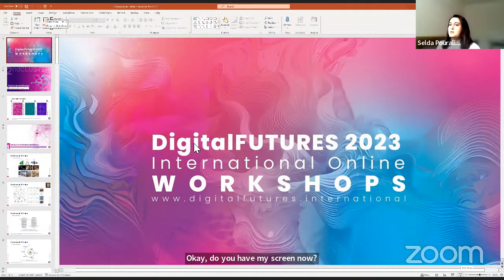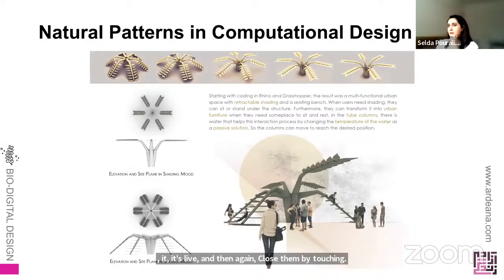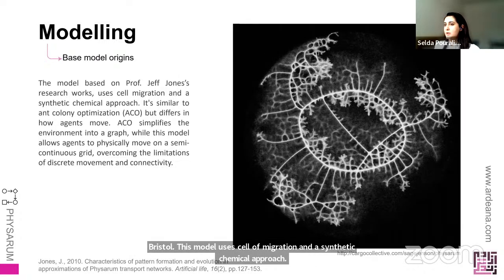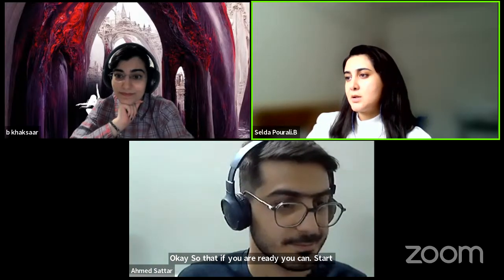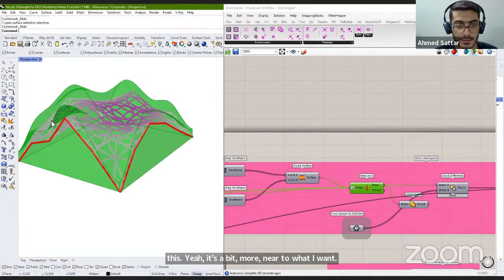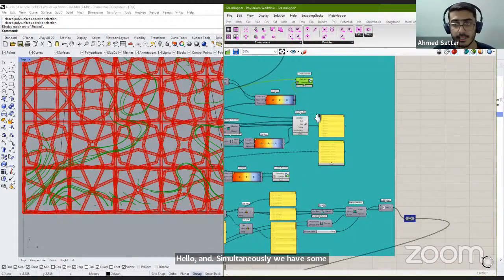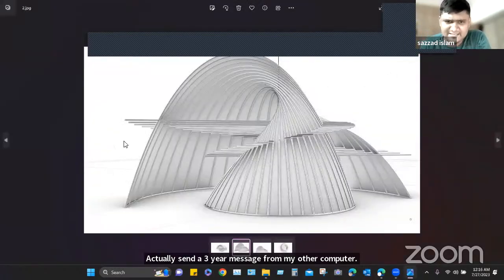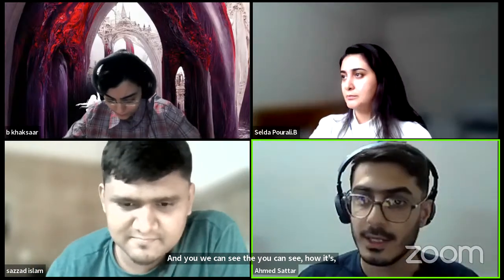DF23 - Session No. 3: Nature-based Function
Bio-Integrated Modular Free Form Structures Intelligent Design Workshop in DigitalFUTURES23

Instructors: Selda Pourali, Ahmed Sattar, Behnaz Khaksar
Mentor: Mahdi Fard

Session No 3: Nature-based Function

1. Nature-based Data flows in Architecture

2. Physarum Growth pattern

3. Using Nuclei for Physarum Growth Pattern Simulation